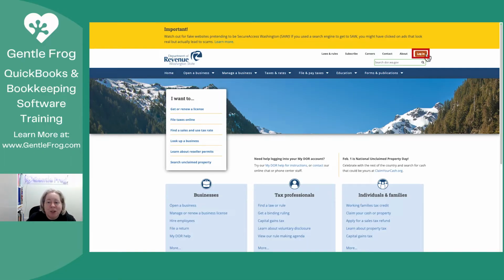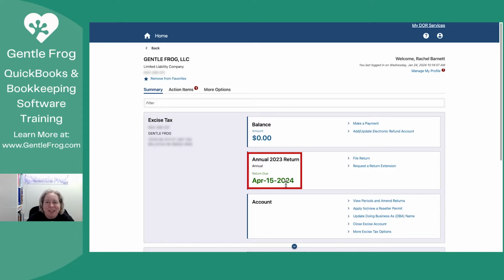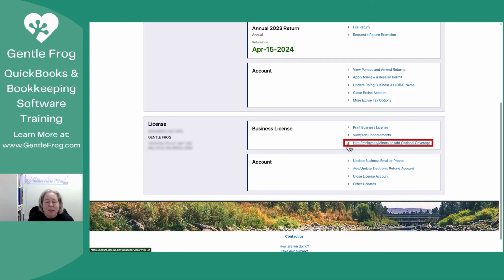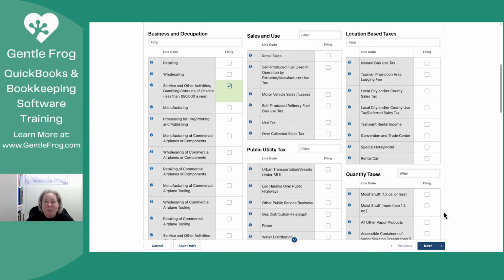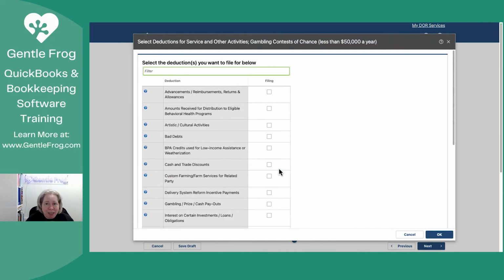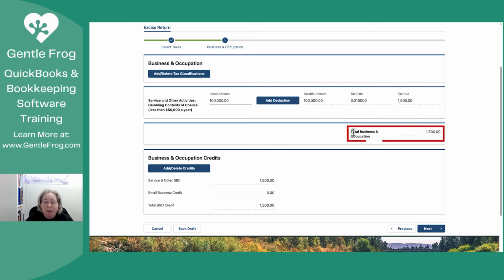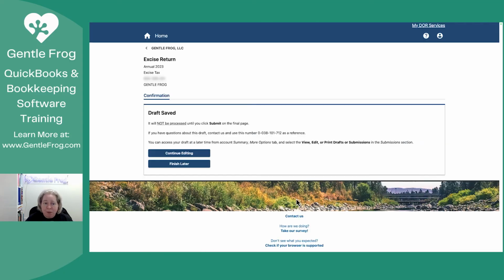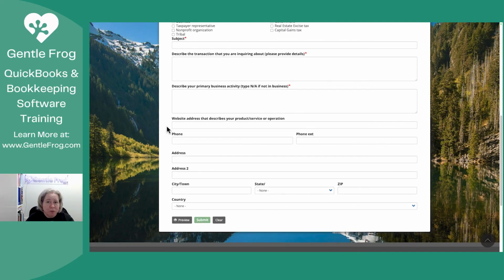How to File WA DOR Excise Tax Return - 2024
Navigating the WA Department of Revenue excise (B&O) tax return can be daunting, but in this video, I break it down into simple, easy-to-follow steps. Join me as I guide you through the process, starting from logging into the DOR website to completing your tax return.

Timestamps
00:00 - Intro
00:35 - Dor.wa.gov login
01:32 - Get started
01:59 - Action Items
02:37 - Options
04:01 - File Return
06:37 - Add Deduction
08:55 - Business & Occupation Credits
09:21 - Summary09:48 - Save Draft
10:28 - Contact WA DOR
11:52 - Outro